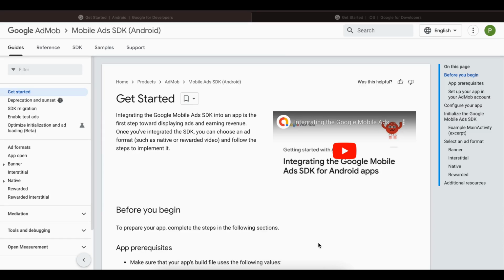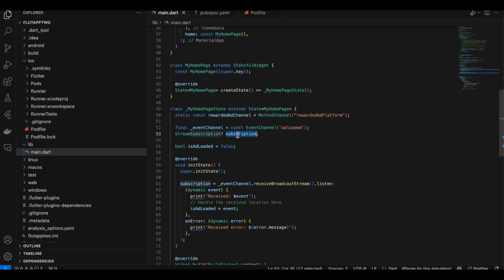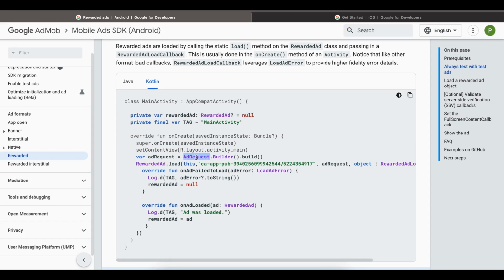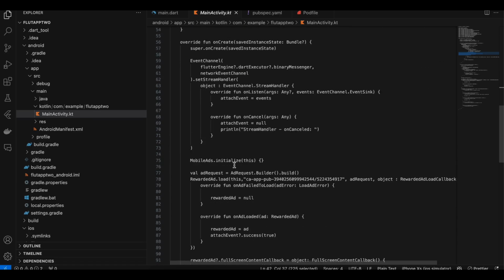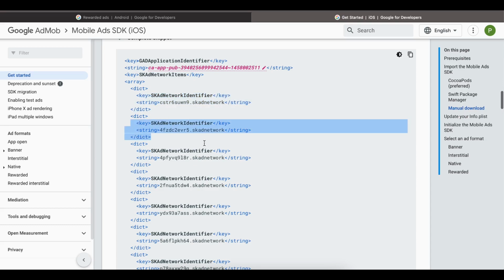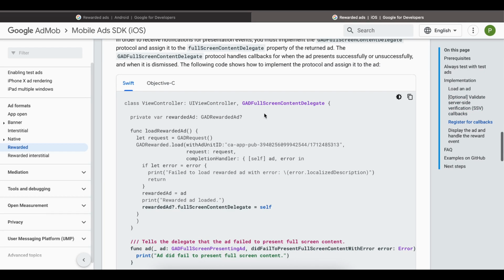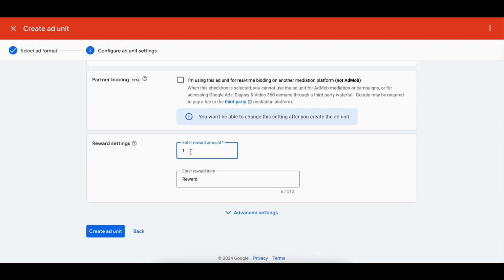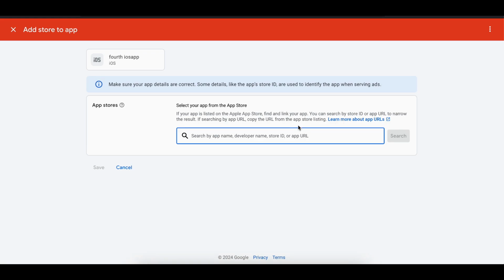How to display rewarded ads from Gogole AdMob in flutter